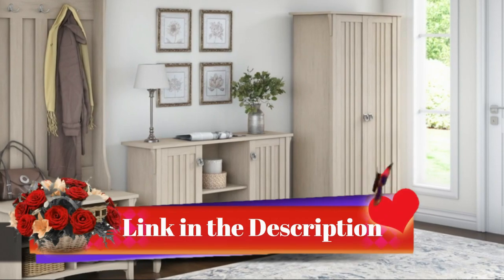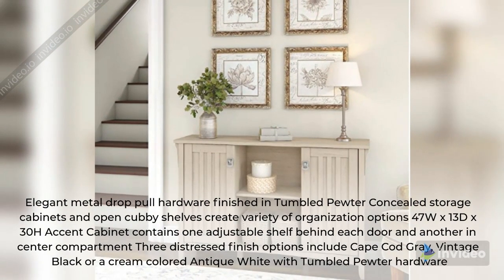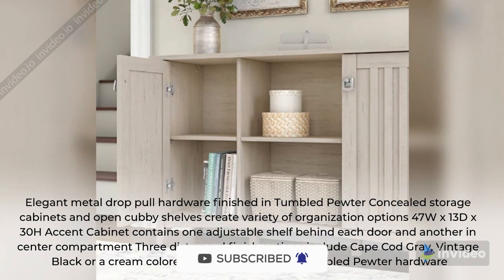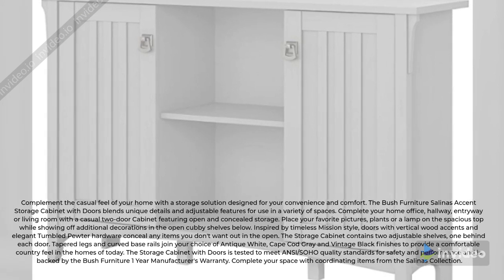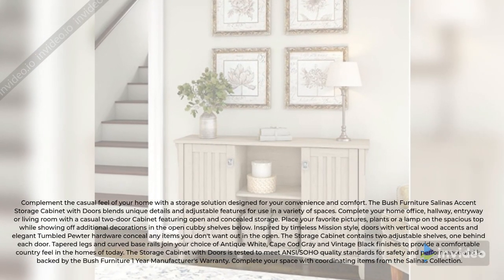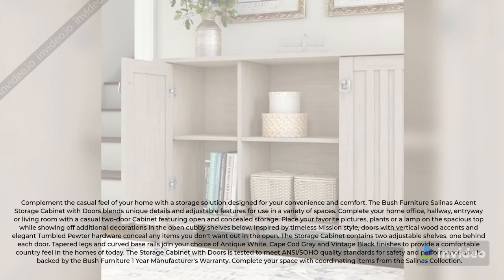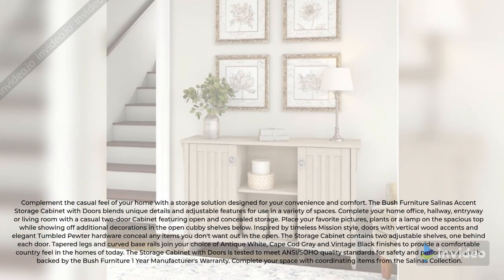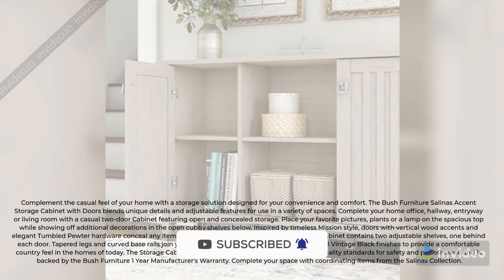wardrobe design | Bush Furniture Salinas Accent Storage Cabinet with Doors in Vintage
wardrobe malfunction | wooden wardrobe

Bush Furniture Salinas Accent Storage Cabinet with Doors in Vintage